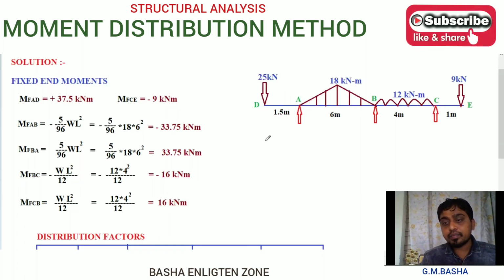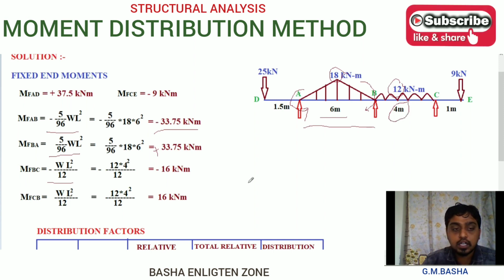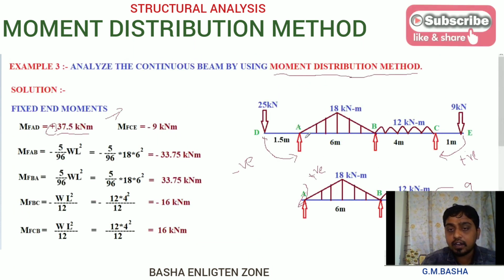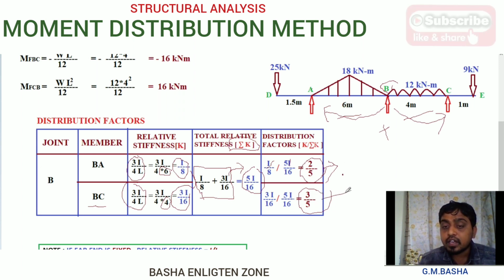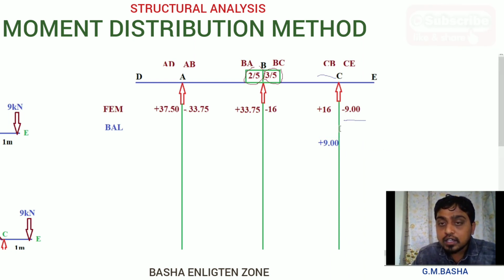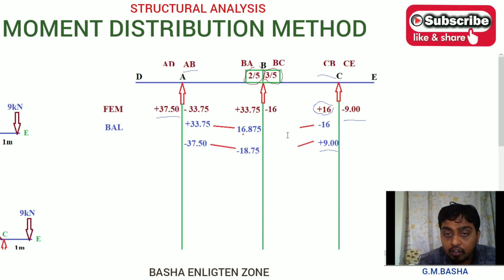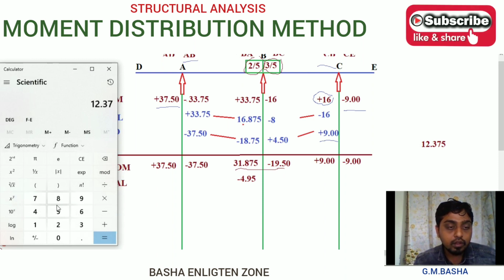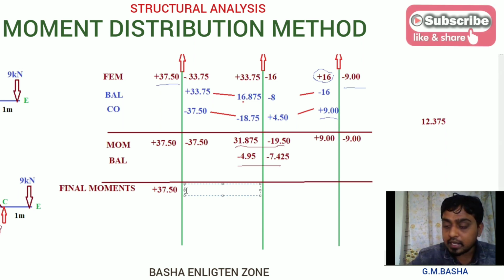Ex 3 : Moment Distribution Method II Continuous Beam II Overhanging Beam II SA II G.M.Basha II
Qualification :- M.Tech [Structural Engineering]

EXAMPLE 2 :- Analyze the continuous beam by using Moment Distribution method
EXAMPLE 1:- Analyze the continuous beam by using Moment Distribution method